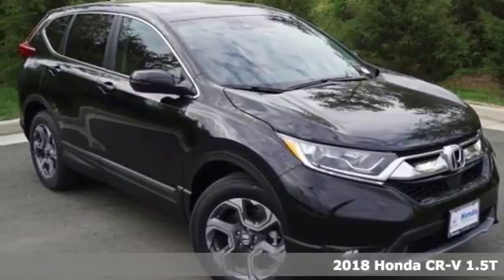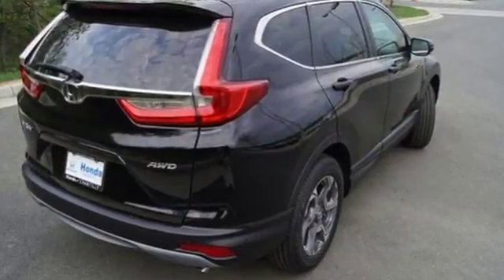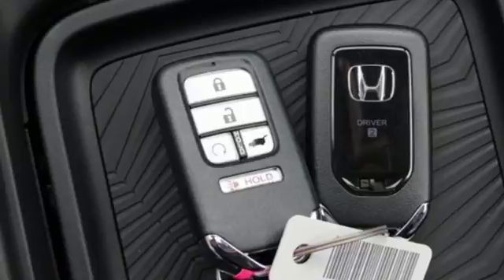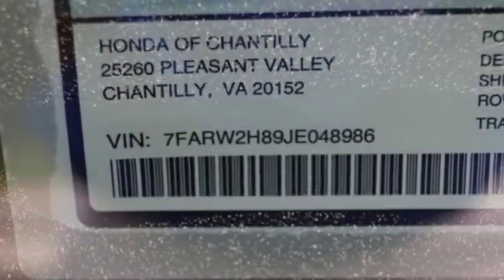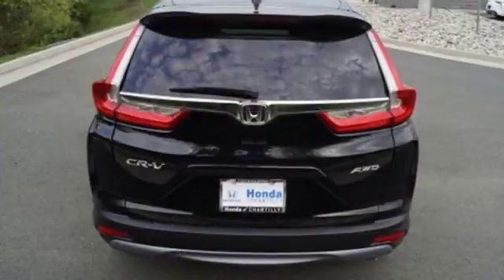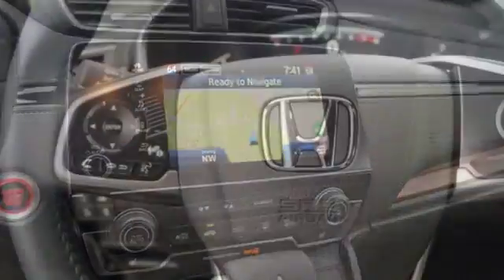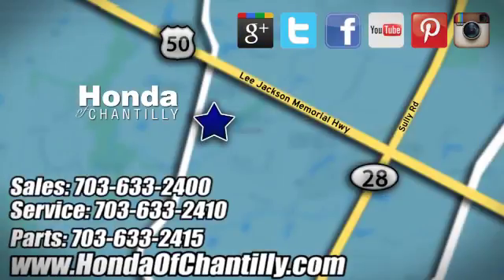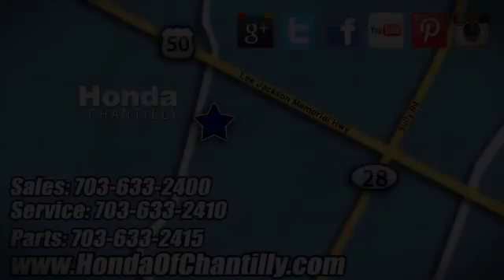New 2018 Honda CR-V 1.5T Washington DC MD Chantilly, DC HCJE048986 - SOLD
Year: 2018
Make: Honda
Model: CR-V 1.5T
Trim: EX-L
Engine: 1.5L I4 DOHC 16V
Transmission: CVT
Color: Black
Interior: Black
Stock #: HCJE048986
VIN: 7FARW2H89JE048986
Crystal Black Pearl 2018 Honda CR-V 1.5T EX-L w/Navigation AWD CVT 1.5L I4 DOHC 16V ABS brakes, Compass, Electronic Stability Control, Front dual zone A/C, Heated door mirrors, Heated Front Bucket Seats, Heated front seats, Illuminated entry, Leather Seat Trim, Low tire pressure warning, Power Liftgate, Power moonroof, Remote keyless entry, Traction control.brbrRecent Arrival! 33/27 Highway/City MPG**brbrbrAll prices exclude taxes, title, license, and dealer processing fee of $699.00. Published price subject to change without notice to correct errors or omissions or in the event of inventory fluctuations. All features not on all vehicles. Vehicles shown are for illustration purposes only. MPG is based on 2017 EPA mileage ratings. Use for comparison purposes only. Your actual mileage will vary, depending on how you drive and maintain your vehicle, driving conditions, battery pack age/condition (hybrid only), and other factors.

Address:
4175 Stonecroft Boulevard